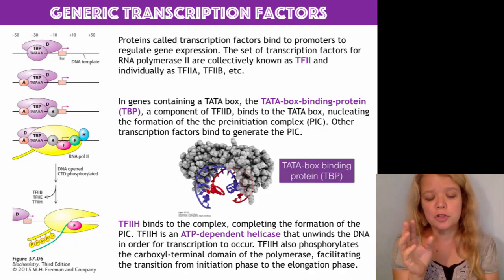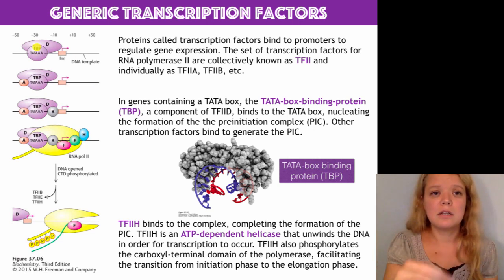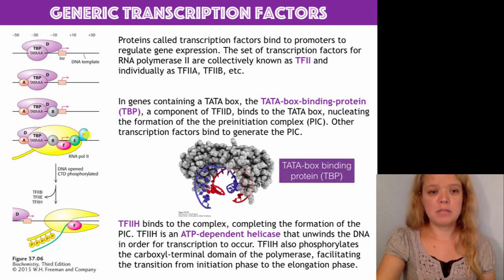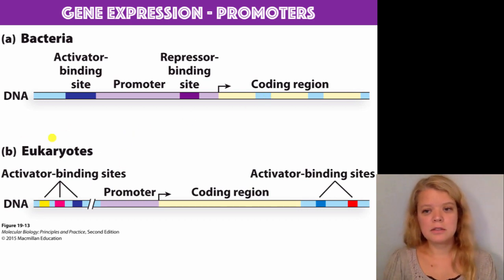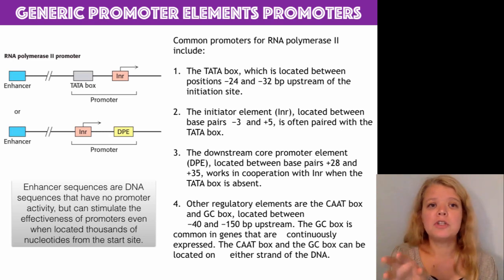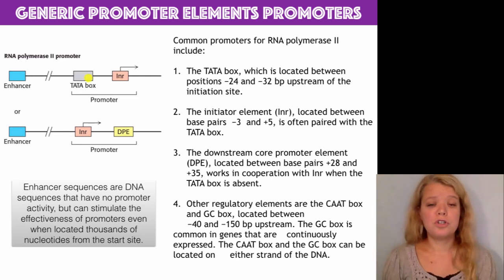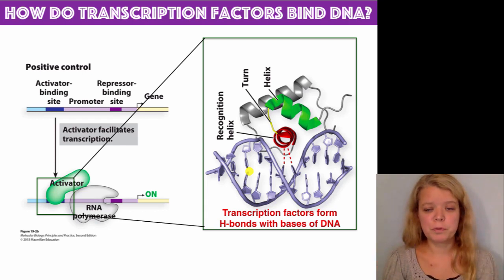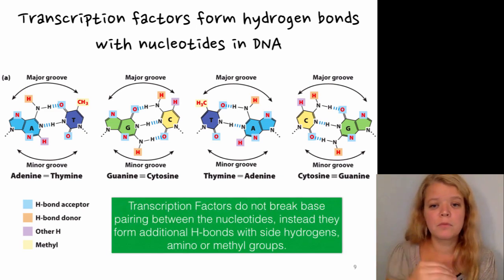3610 Gene Expression 2